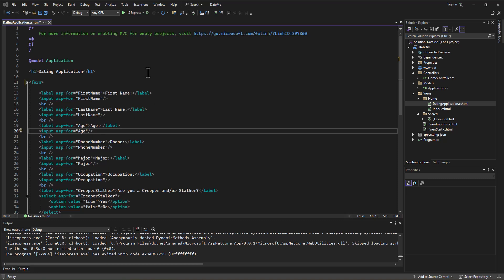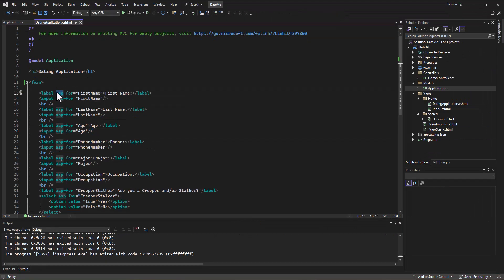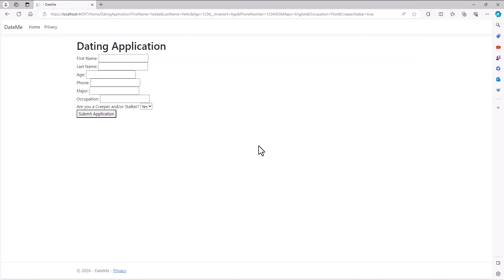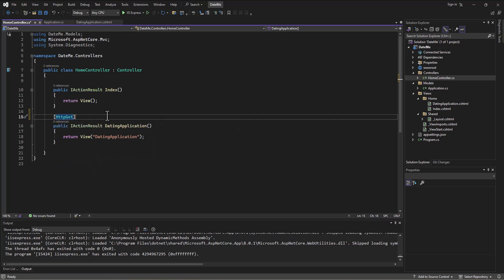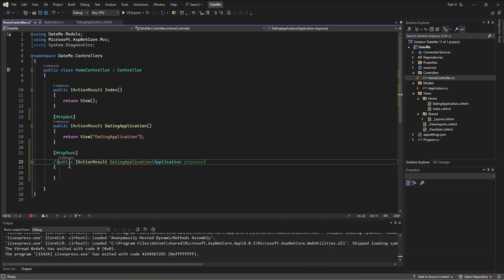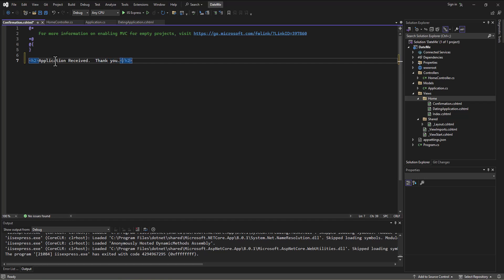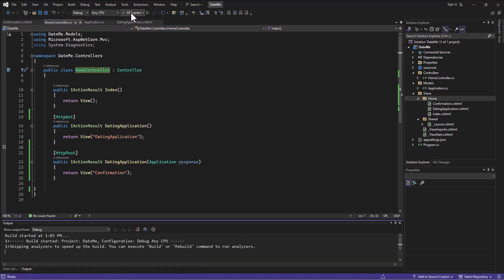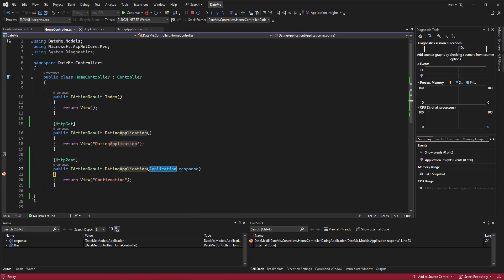Building First REAL MVC App - 08 - Post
This series of videos walks through building an ASP.NET Core MVC app starting with the default template.  This video shows how to post the form to an action in the controller.